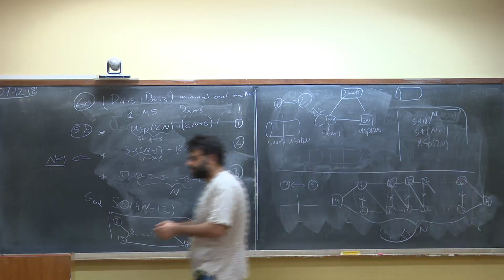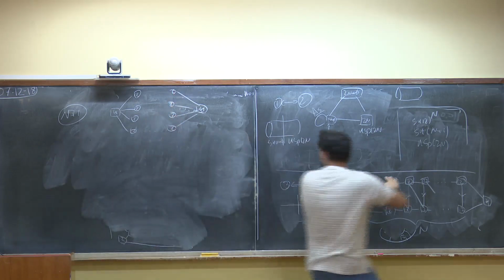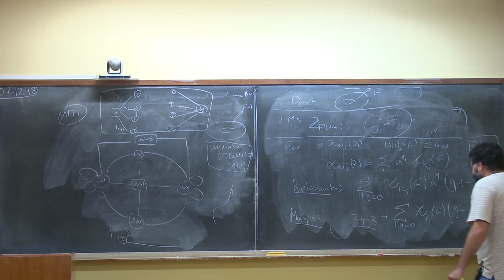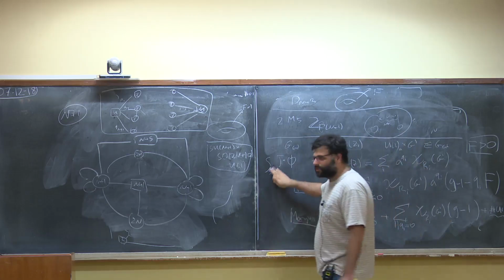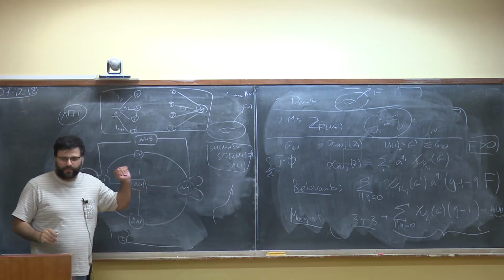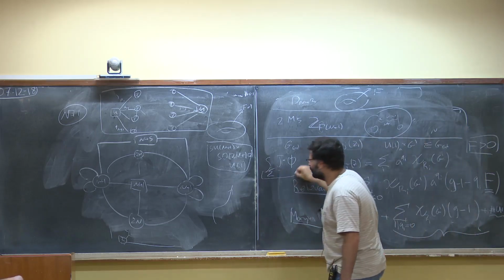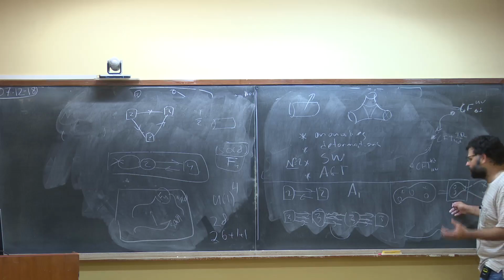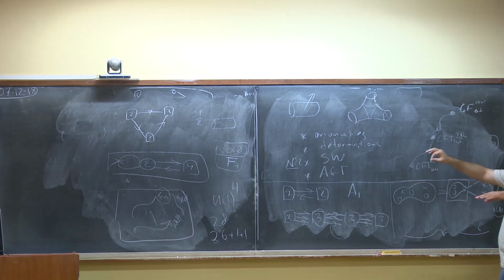Comapactifications of minimal 6d SCFTs to four dimensions - Lecture 4